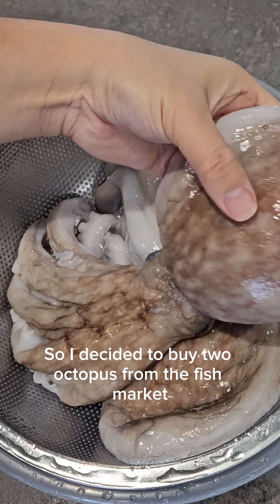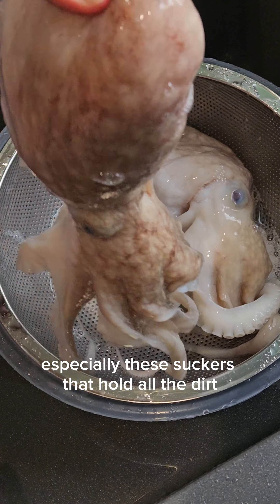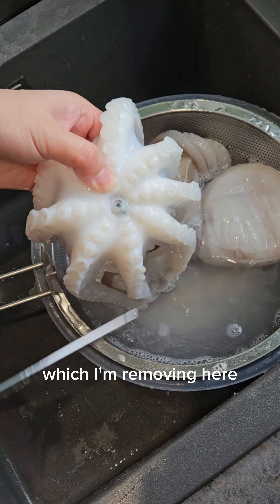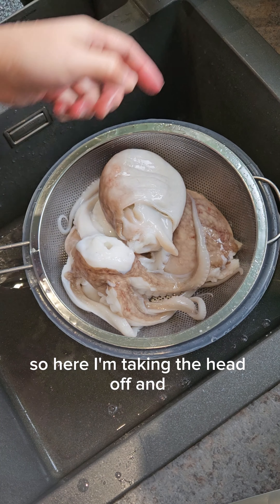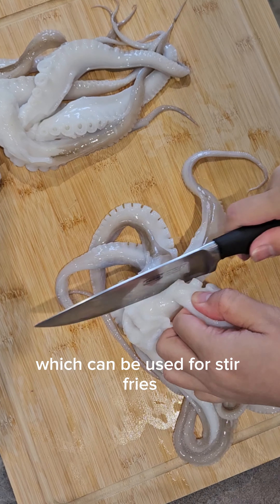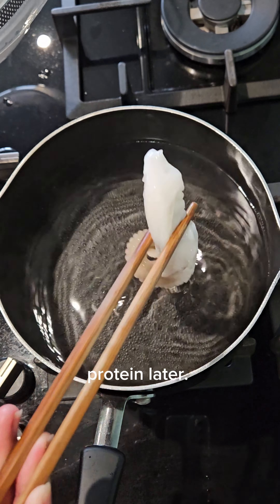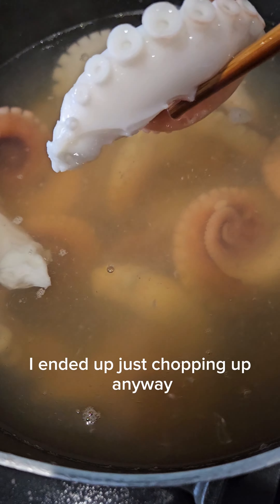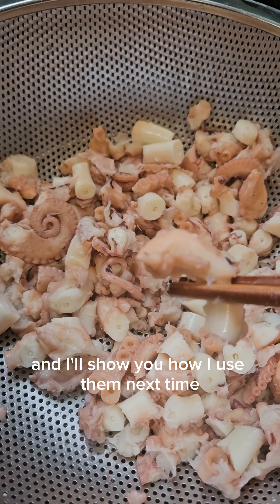How to prepare a fresh octopus 🐙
How to prepare a fresh octopus ready for your next seafood recipe